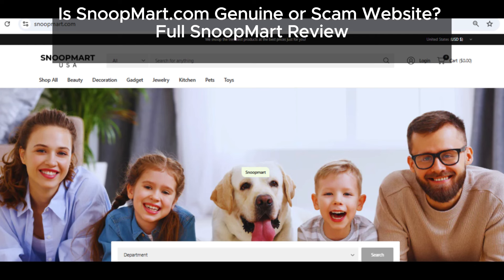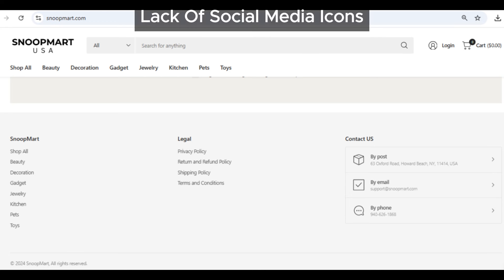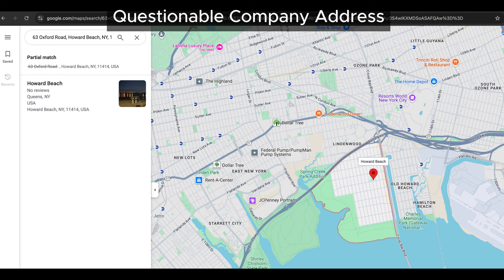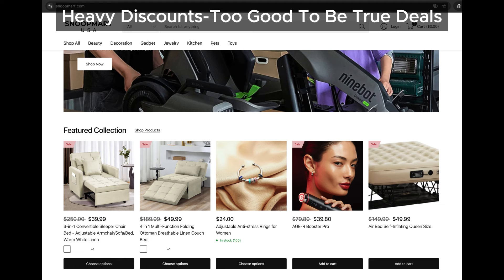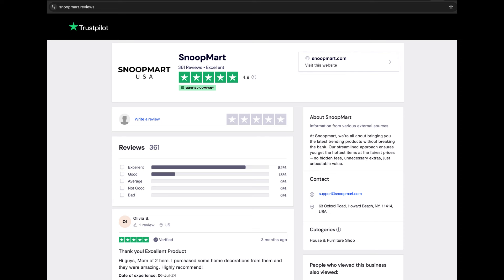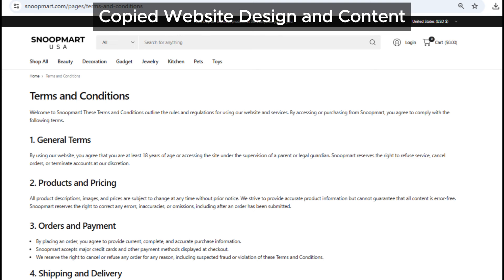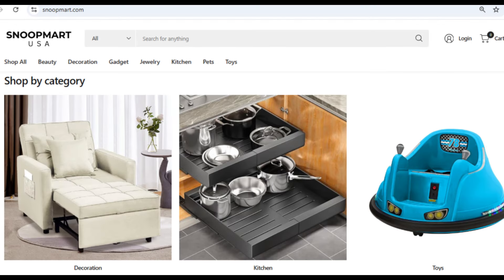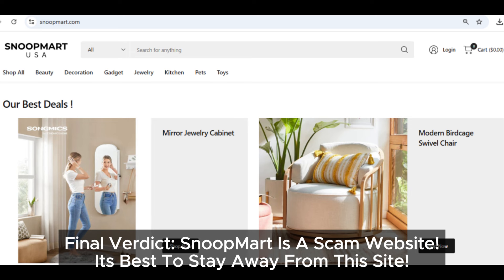SnoopMart.com Review: Is It a Scam? The Truth Behind Fake Reviews and Unreal Discounts!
SnoopMart.com’s flashy deals and huge discounts might seem tempting, but don’t be fooled. Our SnoopMart review reveals a different story about this site. The site lacks any legitimate social media links, making it difficult to verify their authenticity. Additionally, the address provided on their website doesn’t even exist on Google Maps, pointing to a possible scam. But that’s not all—it is showing fake reviews on a separate site that looks like Trustpilot, aiming to mislead potential buyers. Its confusing refund policy is another concern, making it hard to trust it. Before you shop, get the real facts in this full SnoopMart review!